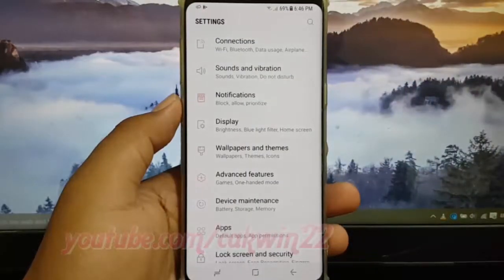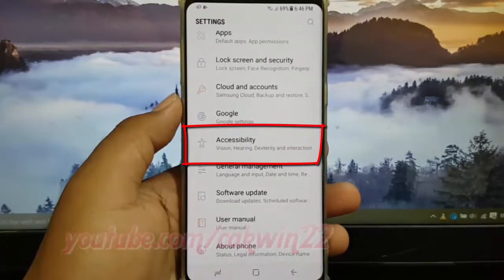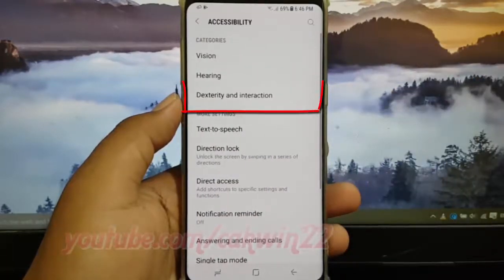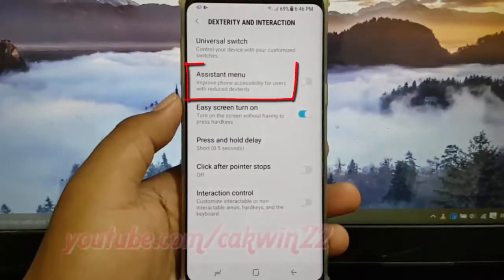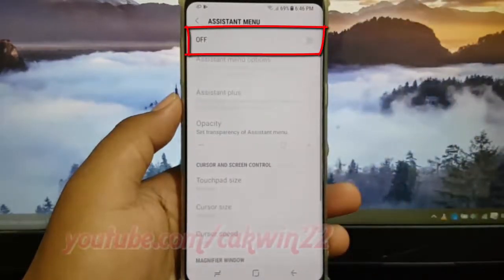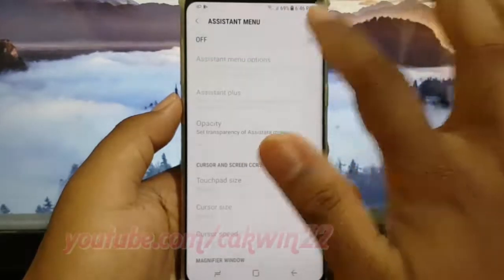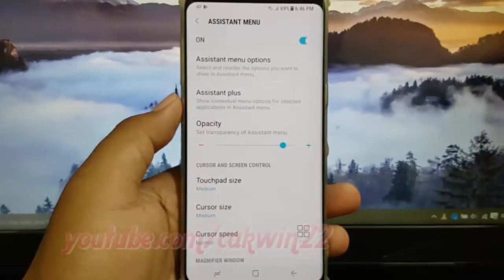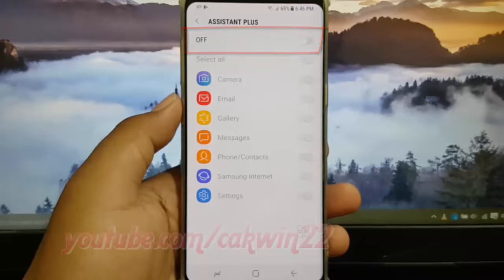Android Nougat : How to Enable or Disable Assistant Plus in Samsung Galaxy S8 or S8+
This video show How to Enable or Disable Assistant Plus in Samsung Galaxy S8 or S8+.  In this tutorial I use Samsung Galaxy S8 SM-G950FD International version with Android 7.0 (Nougat).